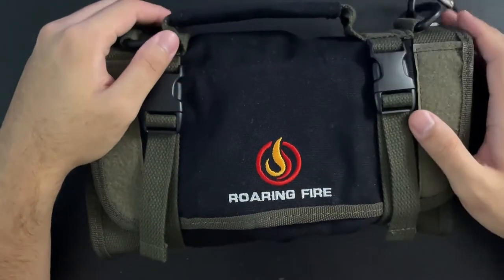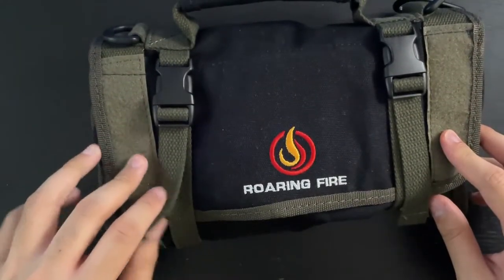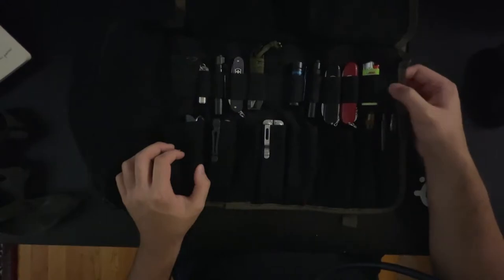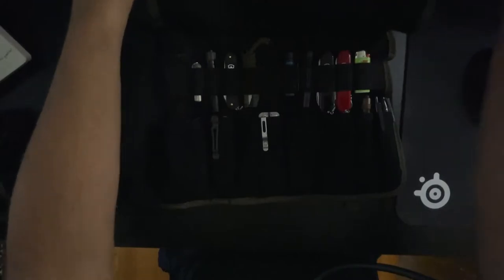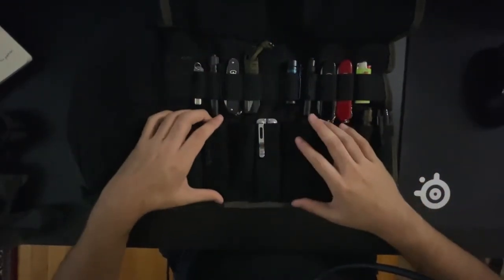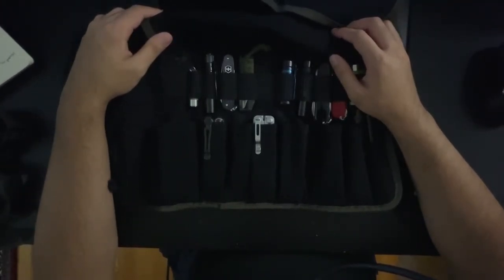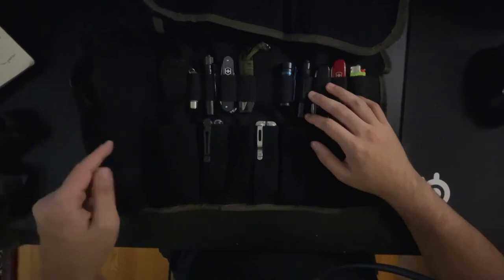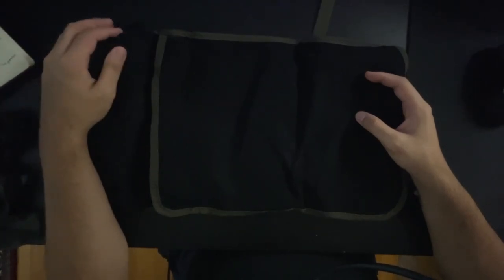Roaring Fire Gear Armadillo Mini Tool Roll Review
No idea why the shaking is so bad in this video. I don't know how to fix it, but hopefully I can soon before I make another video.